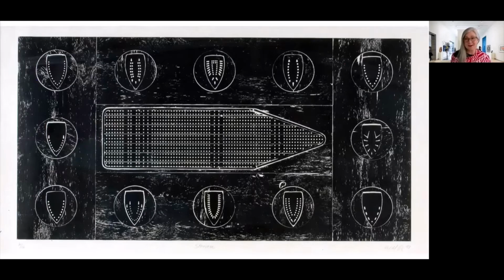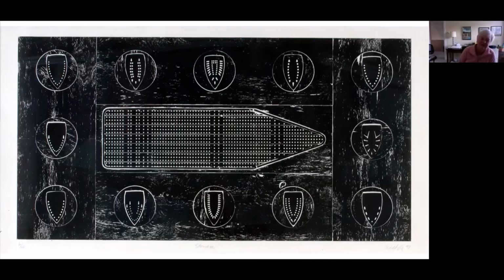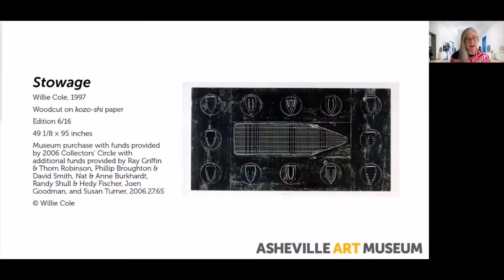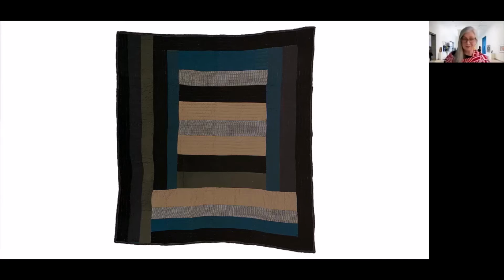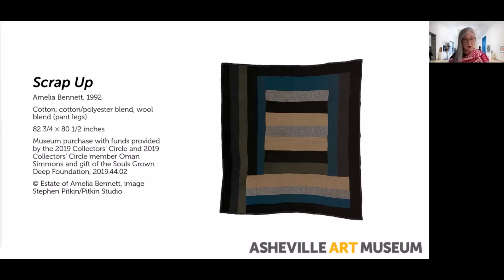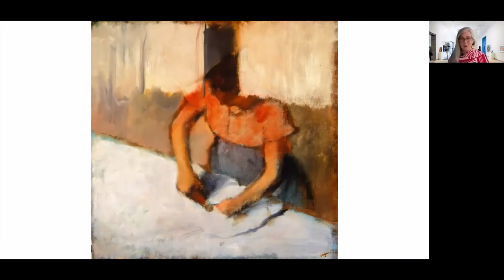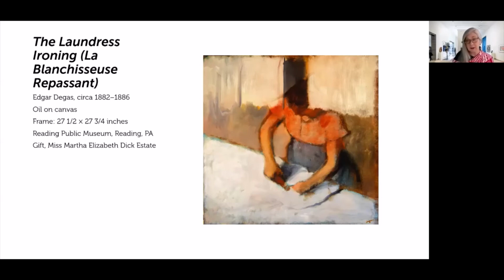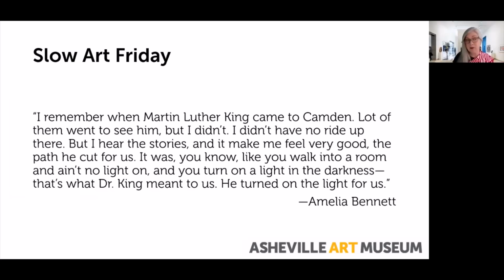Slow Art Friday 2/5/2021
Threads of History: Cut, Sewn, and Pressed
Kathy Seguin, touring docent